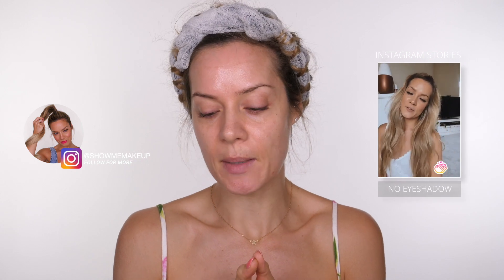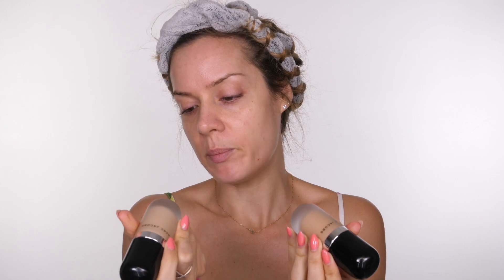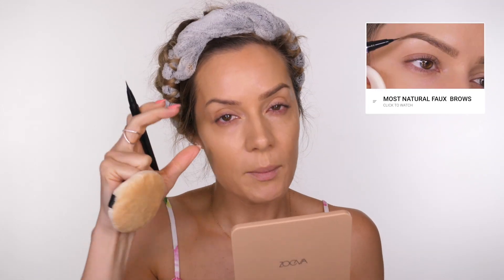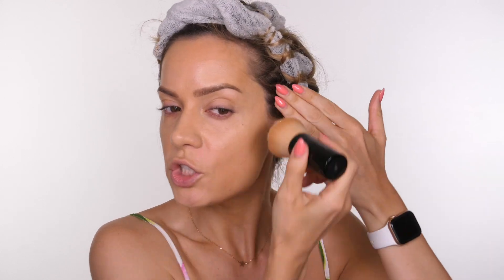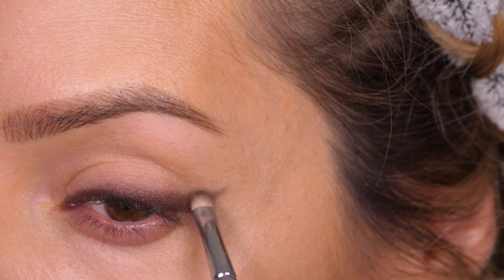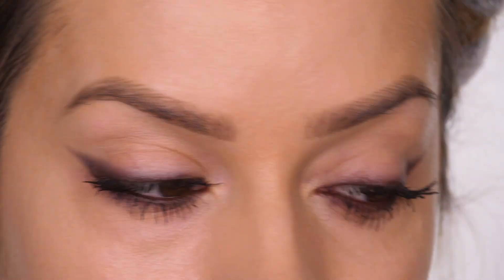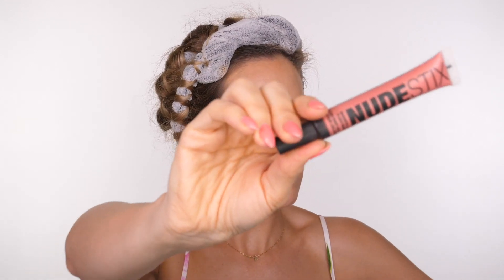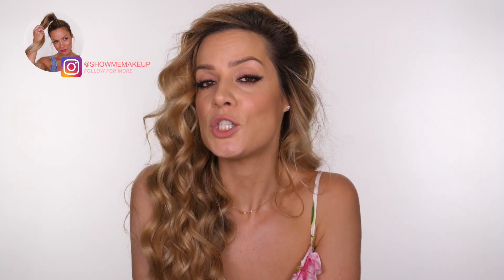NO Eyeshadow Makeup Tutorial | Shonagh Scott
Today's tutorial is a NO eyeshadow makeup look, something that has been requested a lot just recently. This is ideal for makeup beginners or just everyday makeup, such as going to work or shopping.

This is my YouTube channel. Here I will show you how I create different makeup styles using a variety of media and techniques, from creative Halloween makeup looks so beautiful, flawless makeup for all occasions.

ZOEVA 238 Precise Shader Brush (Used to blend eyeliner)